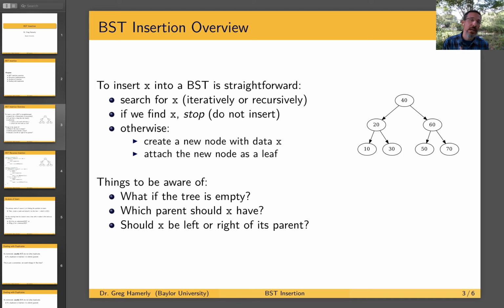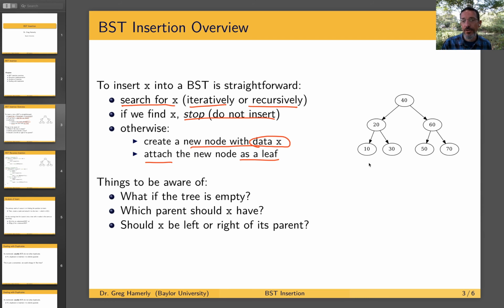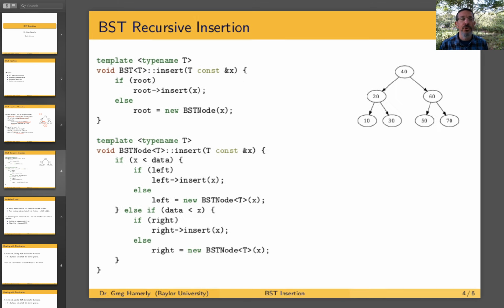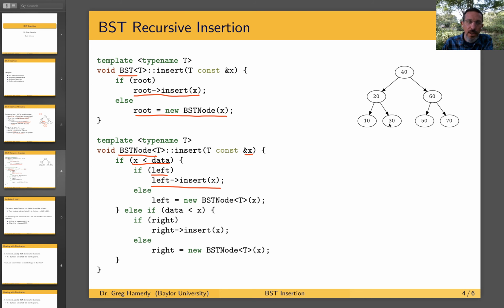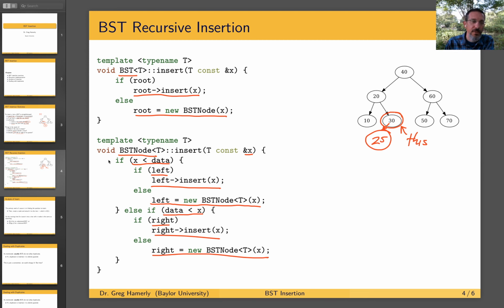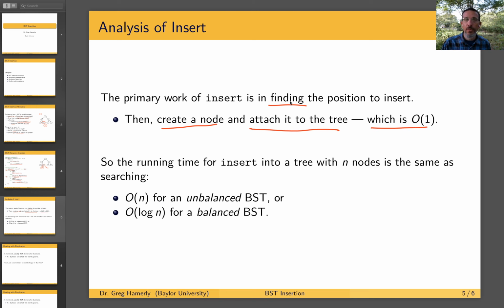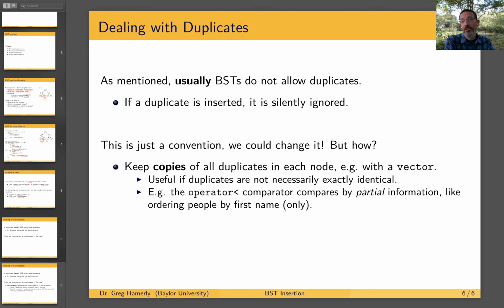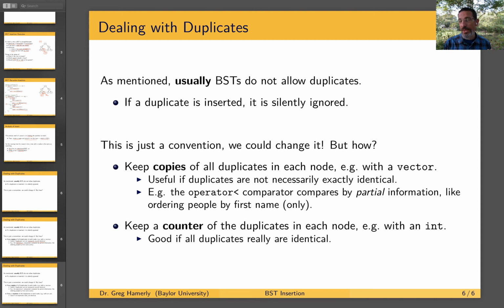Data Structures 05-04 — BST Insertion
This lecture covers the details for how to insert into a binary search tree, and its analysis.